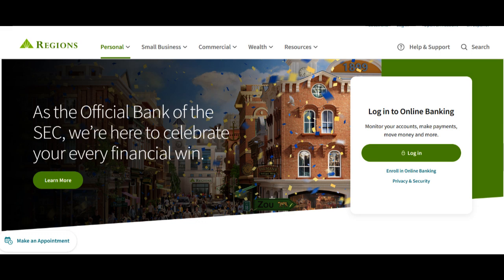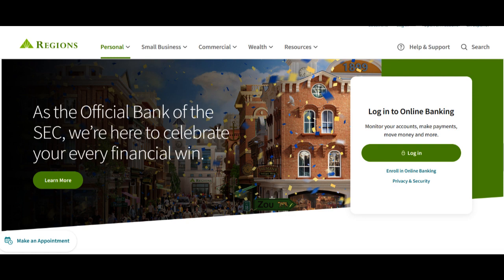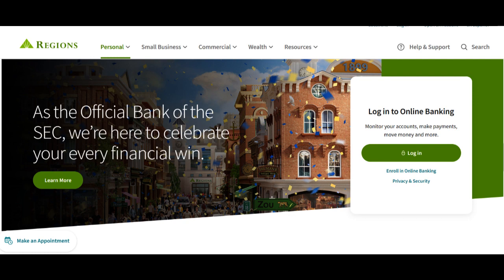🔥 Regions Bank Roth IRA Review: Pros and Cons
Regions Bank offers a Roth Individual Retirement Account (IRA) that serves as an excellent choice for individuals looking to secure their financial future with tax-advantaged retirement savings. In this comprehensive review, we'll explore the merits and potential considerations of selecting Regions Bank's Roth IRA for your retirement planning.

One of the most compelling features of the Regions Bank Roth IRA is its tax flexibility. Contributions to this retirement account are made with after-tax dollars, which means that qualified withdrawals during retirement are entirely tax-free. This unique tax benefit can significantly boost your retirement income and financial security in your post-working years.

Regions Bank provides a wide array of investment options within their Roth IRA, offering the flexibility to customize your portfolio to align with your specific retirement objectives and risk tolerance. Whether you prefer to invest in stocks, bonds, mutual funds, or opt for a diversified mix, this flexibility ensures you can construct a retirement strategy that matches your unique financial goals.

Another noteworthy advantage is that there are no required minimum distributions (RMDs) from a Roth IRA during the account holder's lifetime. This means you can continue to grow your savings without the obligation to withdraw funds, providing you with greater control over your retirement income.

However, it's important to consider potential eligibility and contribution limits. Contributions to a Roth IRA are subject to income limits, which may affect your ability to open or contribute to the account. These income limits are periodically adjusted, making it essential to stay informed about the current thresholds to ensure your eligibility.

Additionally, unlike a traditional IRA, contributions to a Roth IRA are not tax-deductible, meaning you won't receive an immediate tax benefit for your contributions. The tax advantage comes into play during retirement when qualified withdrawals are tax-free.

In summary, Regions Bank's Roth IRA boasts the benefits of tax-free withdrawals, a diversified range of investment options, and the absence of required minimum distributions. However, potential income limits and the lack of immediate tax deductions for contributions should be taken into account. A Regions Bank Roth IRA is a powerful tool for your retirement planning, offering a tax-advantaged path to secure your financial future and enjoy a comfortable retirement.